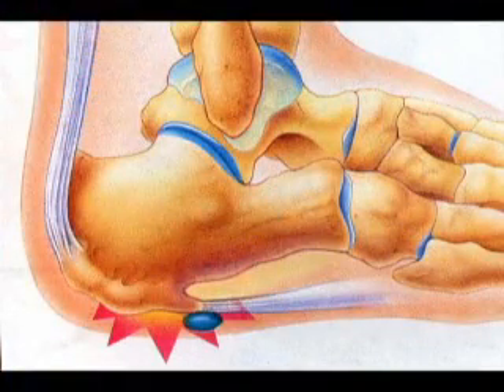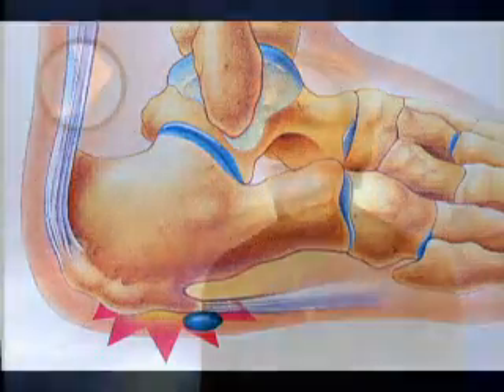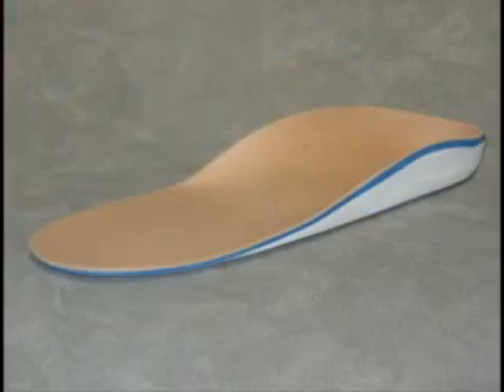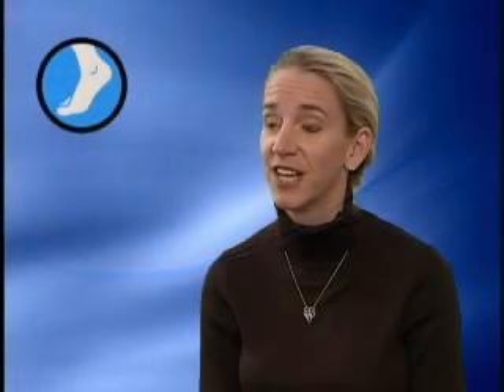marybeth crane heel pain wmv.wmv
Plantar fasciitis or heel pain is the number one running injury seen in podiatry offices. Dr Crane from Foot & Ankle Associates of North Texas in Grapevine, TX discusses the many causes of heel pain and gives a sports medicine insight to this common injury.